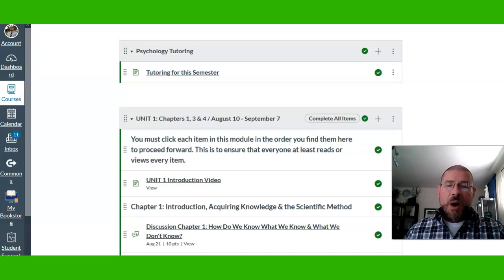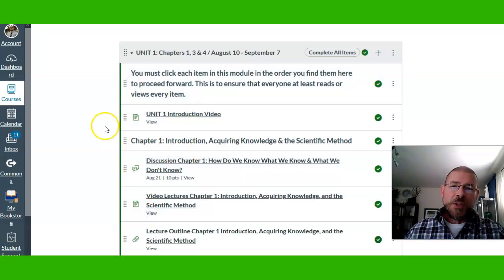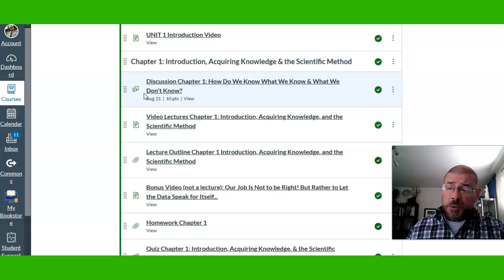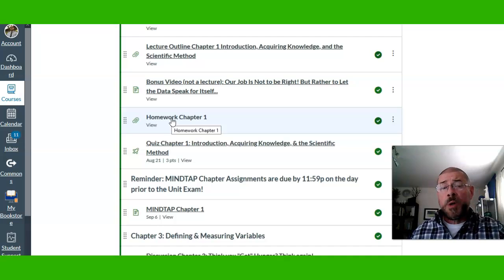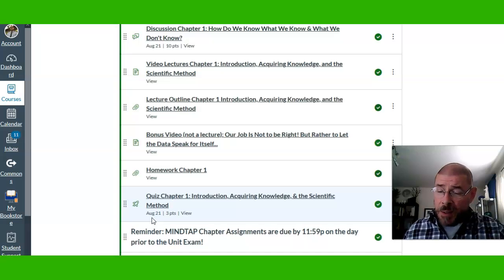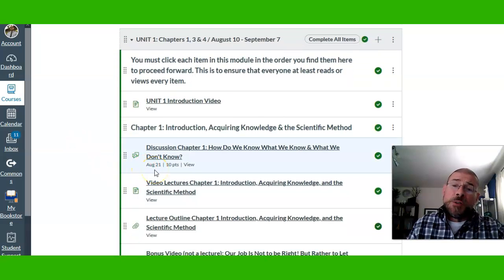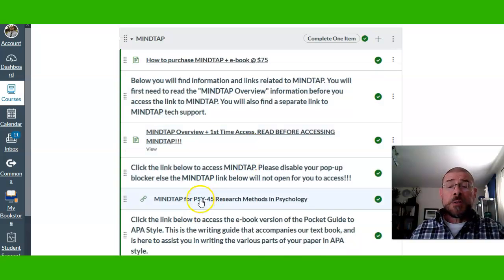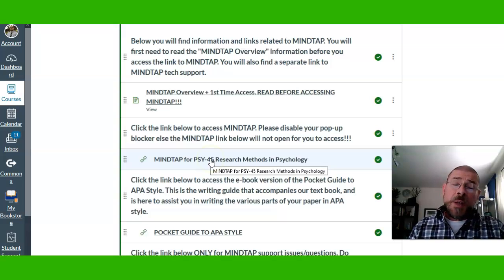PSY-45 Checking In With You! Sat. 8/15/20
Just checking in with everyone, please watch this short video!